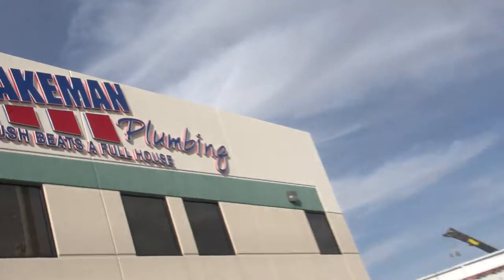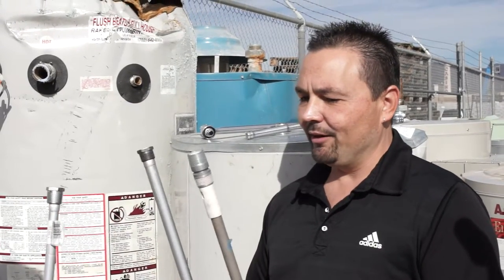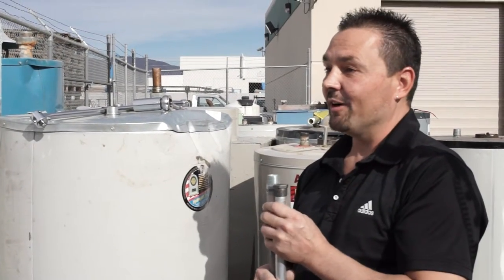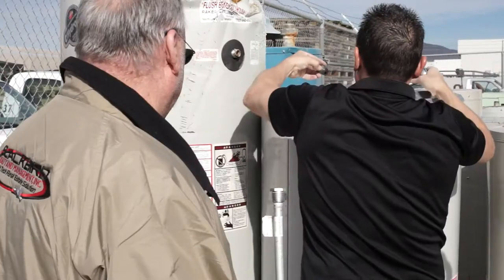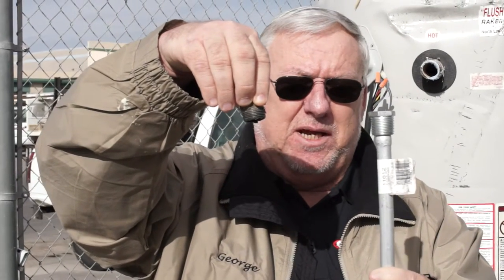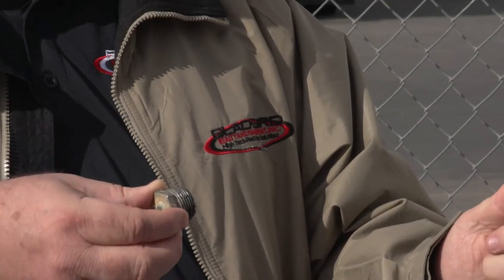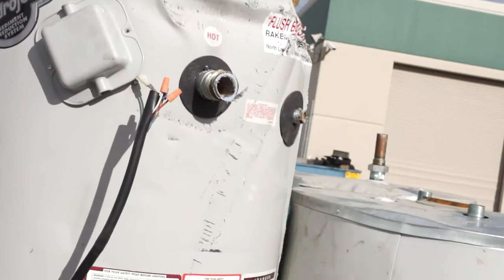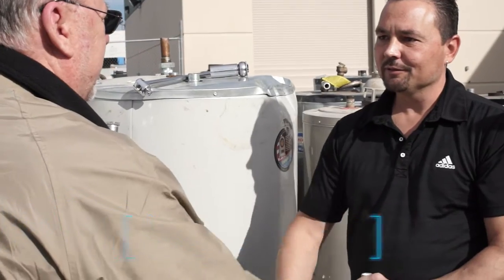Water Heater Care by Blackbird Realty Las Vegas Property Management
1810 E Sahara Ave #219, Las Vegas, NV 89104, USA

In this video, George talks about water heater care. In rental properties and most households, the water heater is one of the biggest expenses next to plumbing, that an owner can spend for.

For one, it takes about $800 to $1000 to get a water heater replaced and they have a limited warranty for six years and some don't even last that long. He talks to Gary of Rakeman Plumbing about how to care for your water heater to make it last longer. Gary then explains the parts of a water heater, what parts are important and what is the recommended time frame for replacement. Watch this video and learn how you can make your water heaters last longer at 1/10 of the price of a new one. Preventive maintenance is the key.

1810 E Sahara Ave #219, Las Vegas, NV 89104, USA